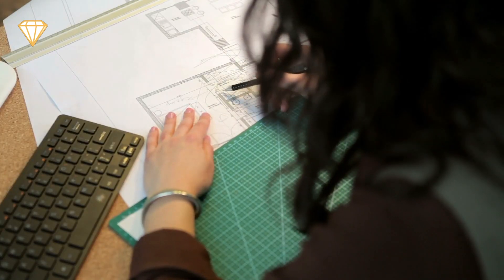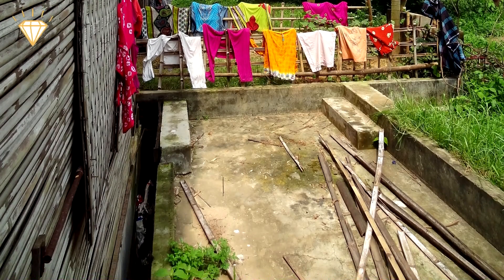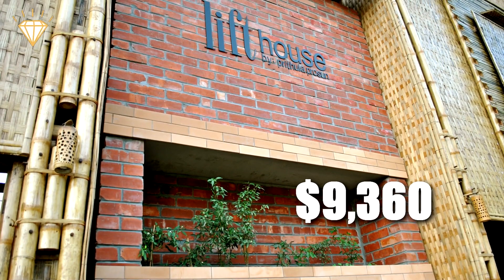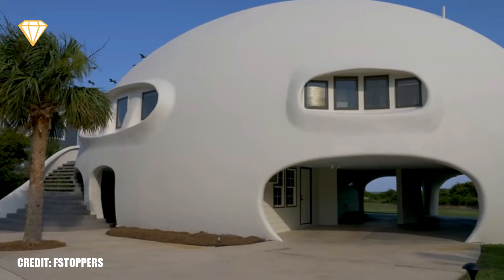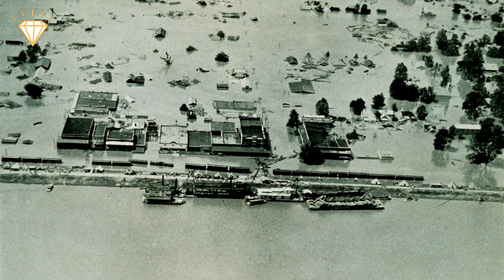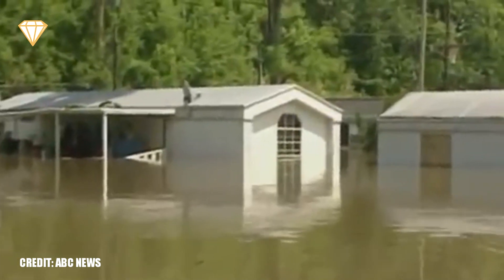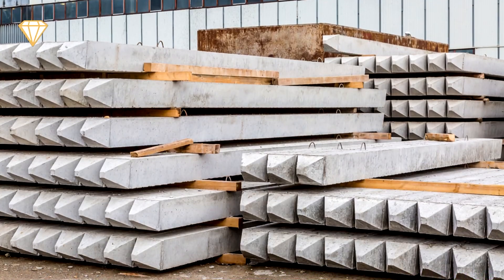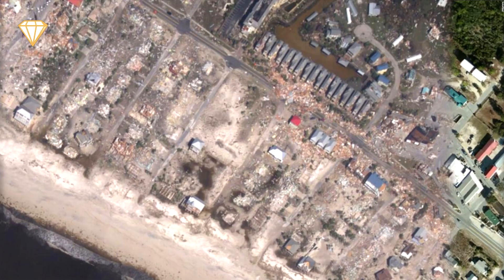CRAZY Neighbors That Were Actually Kinda GENIUS!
Some neighbors build some crazy next door and some are pretty damn ingenious! Here are some Crazy Neighbors That Were Actually GENIUS!

1. The Lift House
In 2010, Bangladeshi-Canadian architect Prithula Prosun began a project that had the people in the surrounding houses thinking she was completely crazy. Instead of building the house above ground on stilts to protect it from water damage in this flood-prone area, she was excavating below ground to put in a concrete foundation!, she then began building a central brick service structure and the bases of both houses on either side of it, the crazy thing was that she was building these bases below ground level and filling them with used plastic bottles, attached to this base structure she then built two 2 storey houses out of bamboo, using traditional methods. Although the other villagers liked the idea of not having to climb up to your house and just being able to walk in, they feared that that is exactly what the water would do when the floods came, however, this is what makes the lift house so ingenious, when the water begins to rise it runs into the concrete pool below the house and starts filling it, the plastic bottle filled base begins to float on top of the water and lifts the house structure attached to it above the level of the rising water, elevating it up to a height of 12ft (4m). The houses float above the water, anchored to the brick and concrete base until the water resides and they descend back down to ground level.

2. The Eye Of The Storm.
The South Carolina coast is prone to hurricanes. In 1989, Hurricane Hugo struck the coast with winds reaching up to 140mph, the hurricane demolished over 26,000 homes, one of those homes belonged to the parents of George paul, a builder, who alongside architect Gertraude X Dilling, designed and built this dome home named, "The Eye of The Storm".
The home is 34ft tall (10.4m) and has 3,587sqft of living space (333m2), the structure was made by using a dome-shaped AirForm which was covered with reinforced steel and then sprayed with concrete, the top two floors were then suspended from the dome and the ground floor is an open-air garage which allows stormy winds and rain to flow through it.
Its $600,000 price tag back then, which is about $1.25 million nowadays, and the fact that the house stands out like a sore thumb may make it seem like a crazy thing to build but it is actually complete genius, since its completion, it's survived every single tropical storm and hurricane with no damage, it's so clever that it actually makes you wonder why every home isn't built like this.

3. Mississippi Floods.
Even though the Mississippi River floods almost every year, Vicksburg, Mississippi, wasn't particularly prone to flooding, in fact, before 2011, the most recent flood it had suffered dated back to 1927, after this event, a massive flood control system was constructed, spanning the entire river, and nowadays every house in the area has to be built above the 1927 flood line to avoid having to pay flood insurance, so with this in mind, when reports came in of a possible flood in 2011, not many people in Vicksburg were worried. Other more cautious people heard the reports of record-breaking rainfalls and thought that the flooding may also be record-breaking so they began to prepare. Using truckloads of dirt and sand, and heavy machinery like excavators and loaders they constructed tall barriers around the perimeter of their properties, some people thought it seemed like a pretty crazy waste of money and time, considering the possibility of the water level getting that high was very small.

4. The Sand Palace.
When Mr. Russell King and his nephew Dr. Lebron Lackey started to build their beachfront house in Mexico beach they decided that Florida building code requirements that the house should withstand winds between 120mph and 150mph (193kmph-240kmph) were too lenient, they also thought Florida's more restrictive South Florida requirements of 175mph (280kmph) were also too low, so they decided to build it to withstand 250mph (400kmph) winds.
This overkill construction began with massive 40ft (12m) concrete pilings drilled into the ground to anchor down the house, reinforced concrete stilts held the house above the sea surge water level caused by hurricanes, the corners of the house were also concrete, special screws and fixing were used throughout the build, and overhangs and windows were kept to a minimum. King and Lackleys construction and fear of hurricanes may have seemed over-the-top to many in Mexico Beach but their fears were unfortunately proven all too valid in 2018, less than one year after completion.

which did you think was the most ingenious?